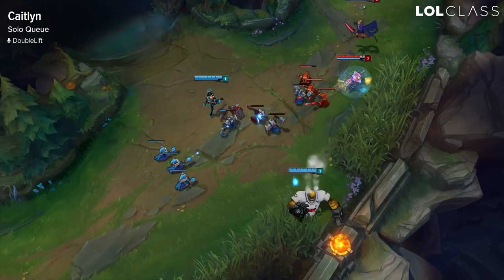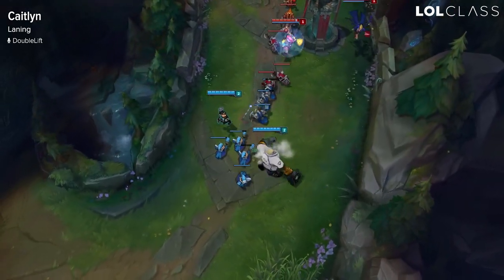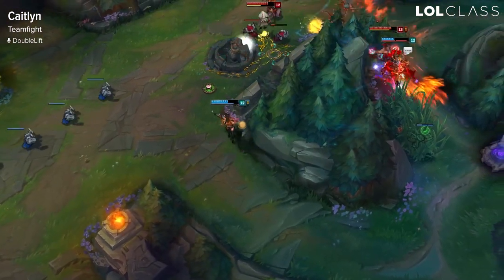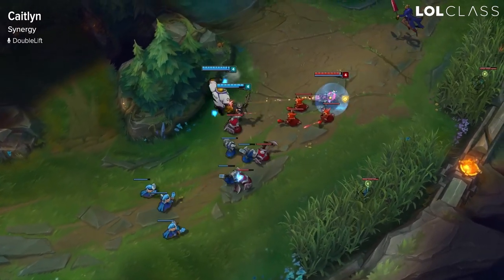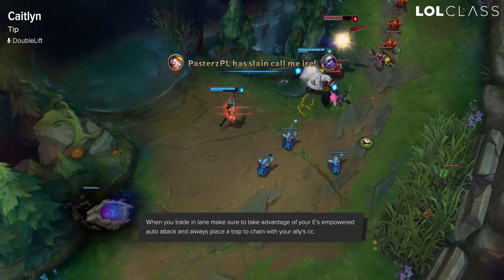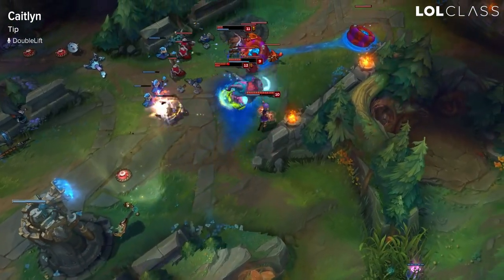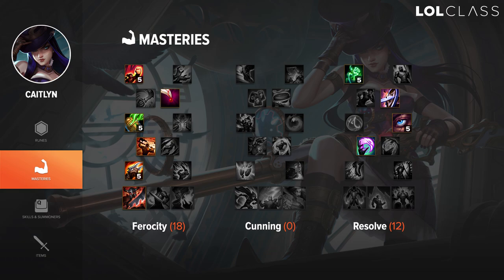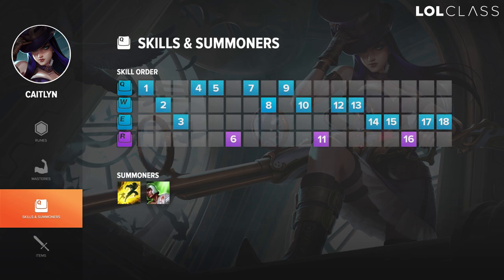Caitlyn AD Carry Preseason Guide by TSM Doublelift | League of Legends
TSM's all-star ADC, Doublelift, runs through some key tips to dominating the lane phase as the new and improved Caitlyn.